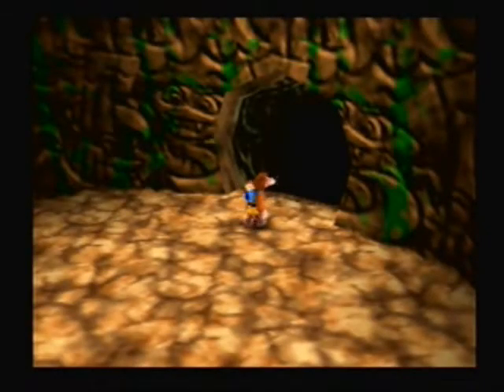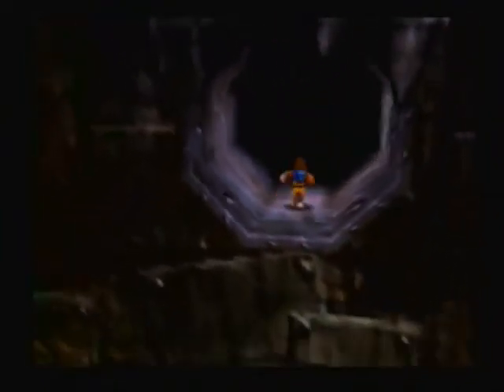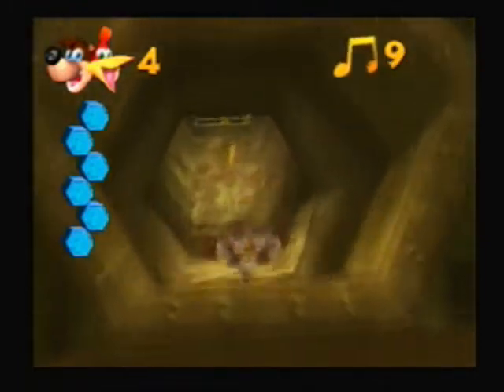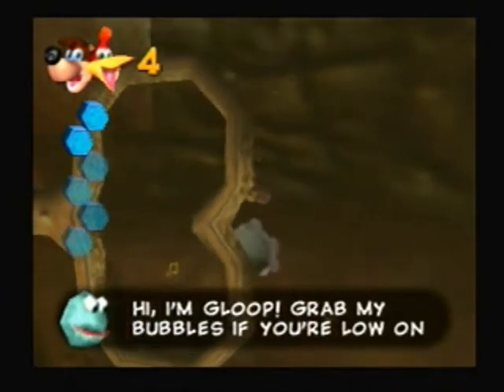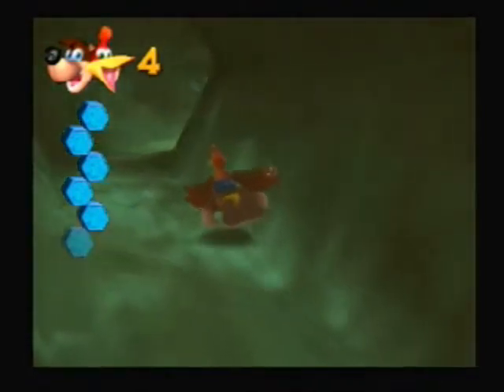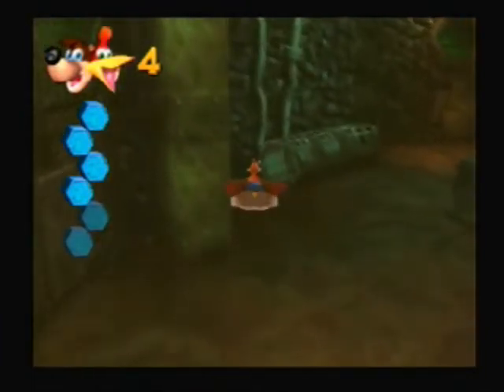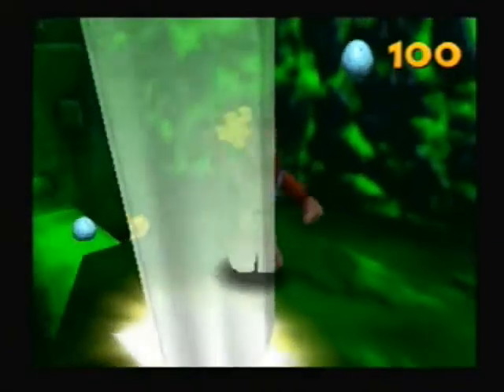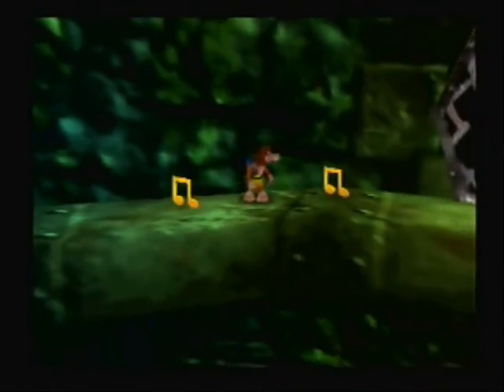Banjo-Kazooie Playthrough (Part 6) Underwater Adventure!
An upload at 3AM in the morning?! Whats wrong with me? Anyway, Banjo's Sister Tooty has been kidnapped by the Evil Witch Gruntilda! Watch as Banjo and Kazooie go into Grunty's Tower to beat the ugly Witch and save Tooty, meeting many friends along the way! This Playthrough was recorded and commentated on by Zerobeat36!